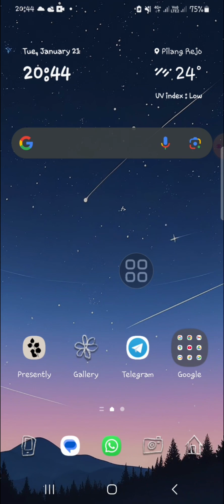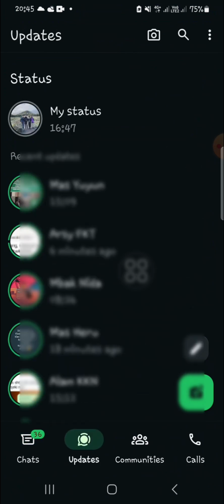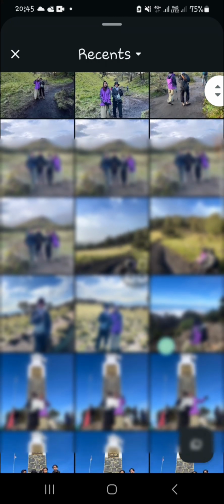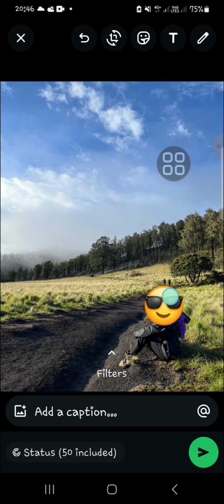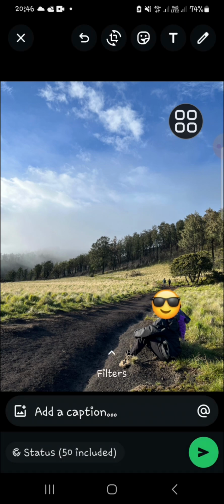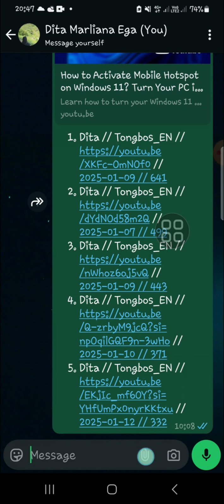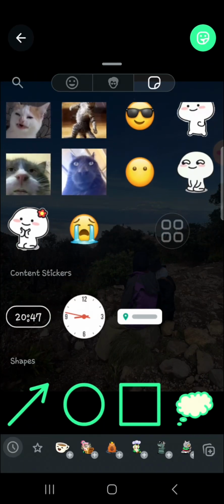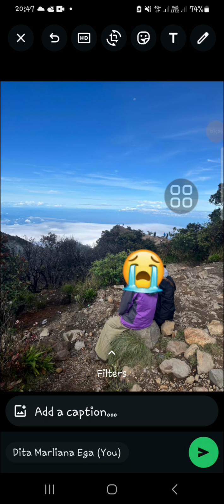⭐ SIMPLE: How To Set Emoji On Photo in Whatsapp | English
Want to add some fun and personality to your photos on WhatsApp? In this simple tutorial, we’ll show you how to easily add emojis to your photos before sending them on WhatsApp! Whether you're sharing a selfie or a picture with friends, this guide will help you personalize your images in no time.